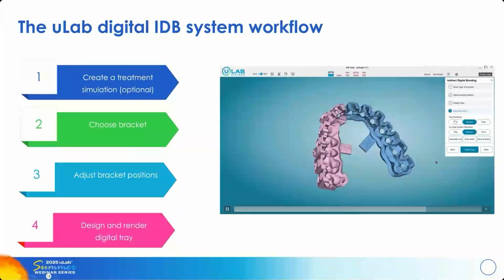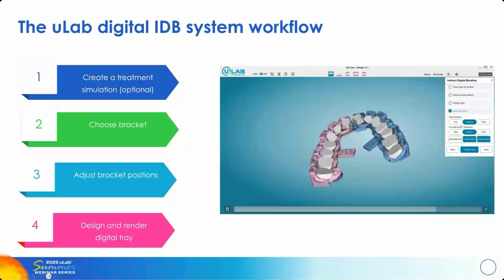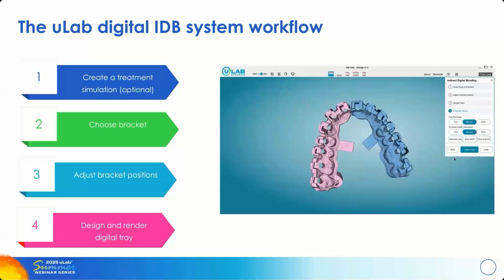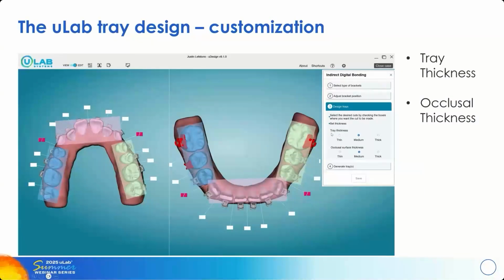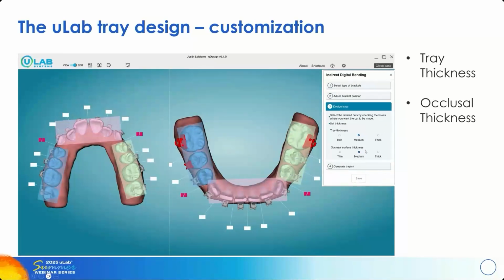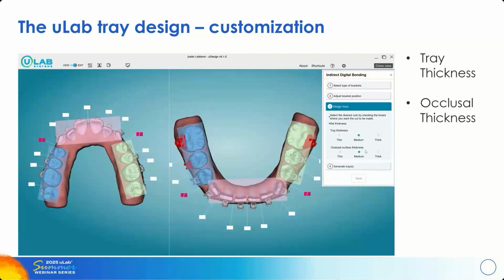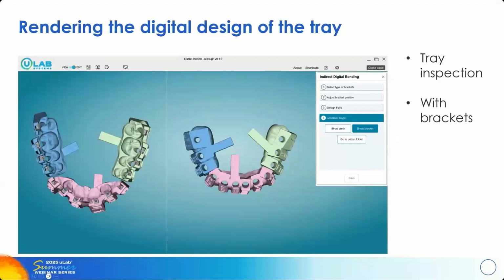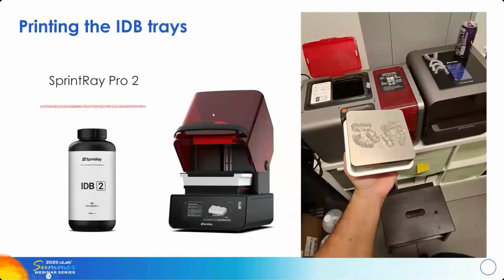Manage IDB Tray Size (Thick or Thin) - Webinar Clips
Learn how to set the thickness of your IDB tray in uLab's uDesign Software.